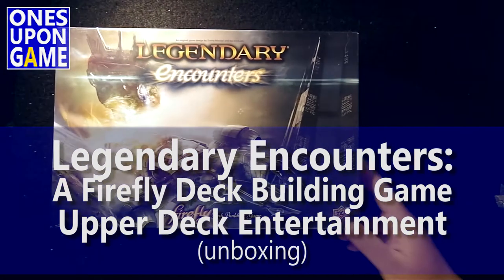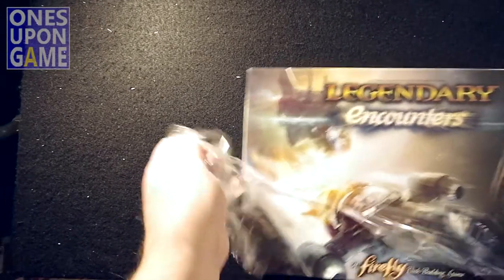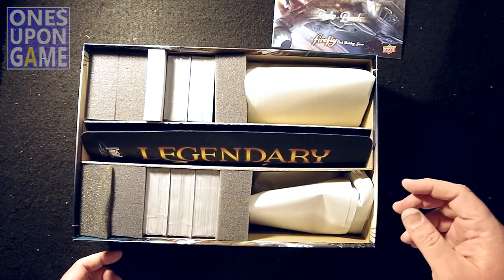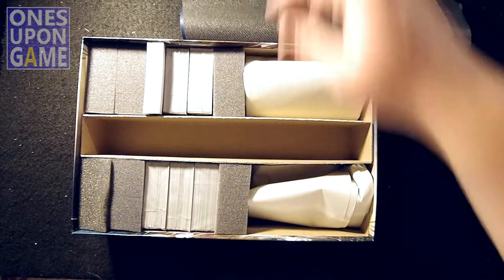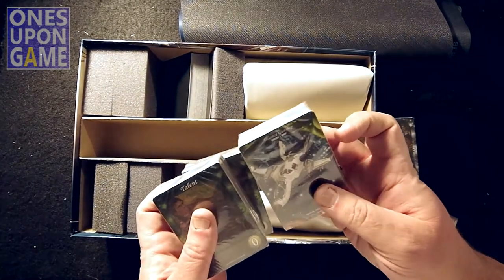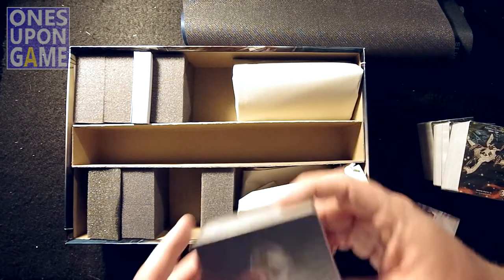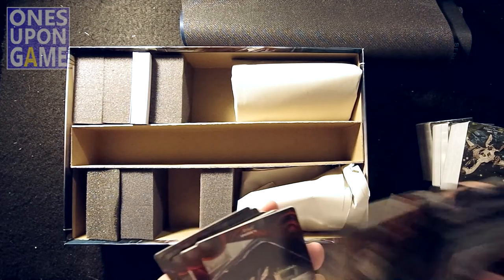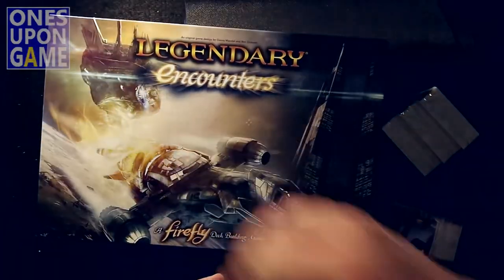Legendary Encounters: A Firefly Deck Building Game || unboxing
They say the gameplay's the thing and with the Legendary series that holds very true.  A rulebook, a playmat, and a lot of cards are all it takes to make a captivating gaming experience.  See what's inside the box and get my take on the artwork controversy in this unboxing of Legendary Encounters: A Firefly Deck Building Game by Upper Deck Entertainment.